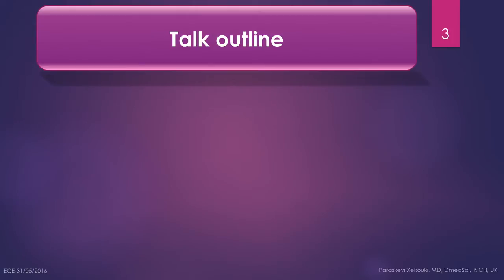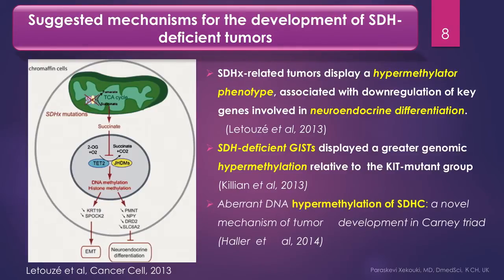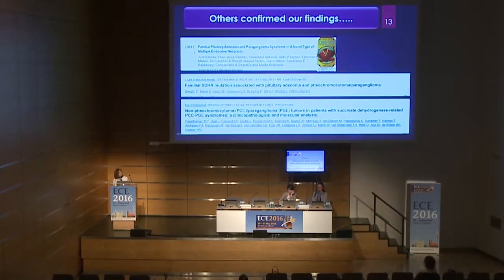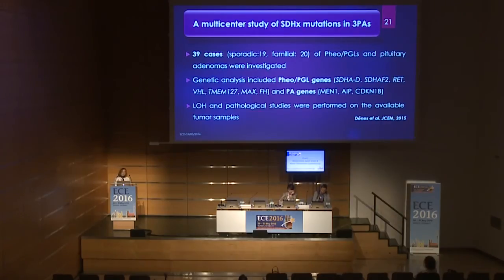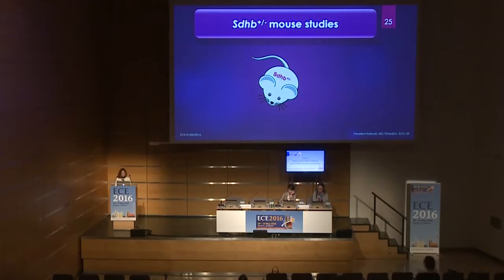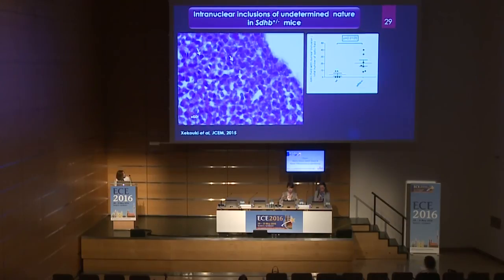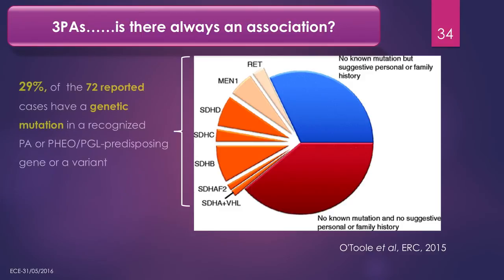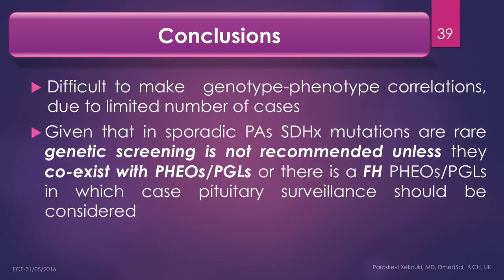Symposium 24, Pituitary tumours and succinate dehydrogenase defects: Paraskevi Xekouki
Paraskevi Xekouki presents her presentation on Pituitary tumours and succinate dehydrogenase defects at ECE 2016.